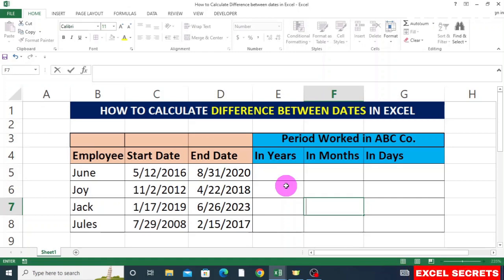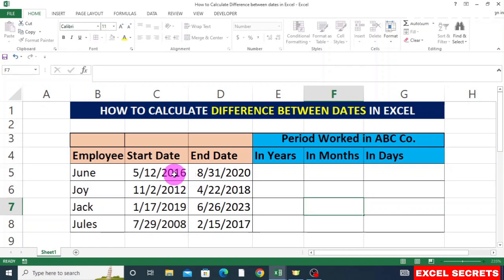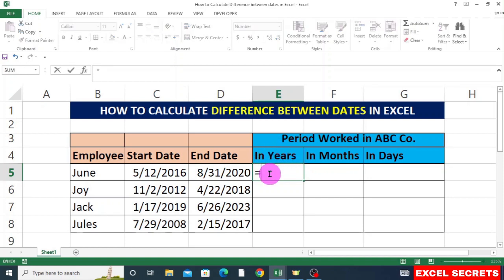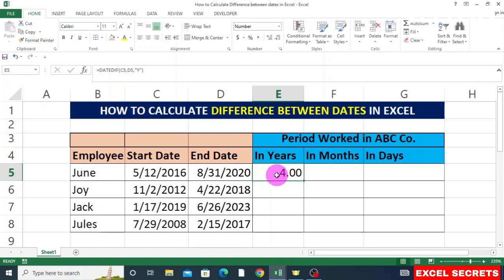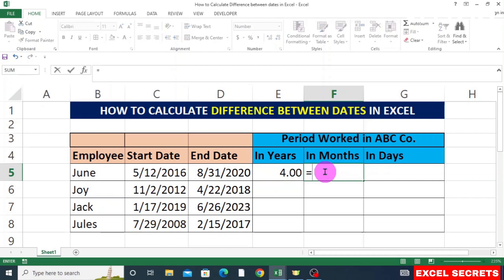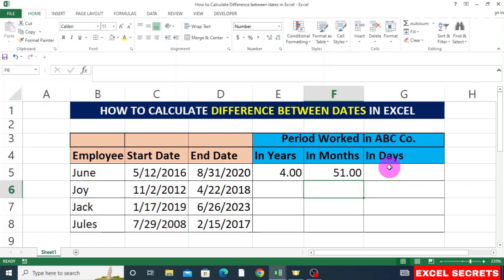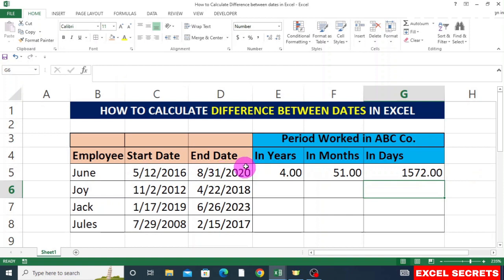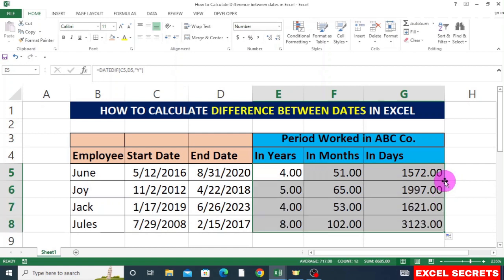How to Calculate Difference Between Dates in Excel